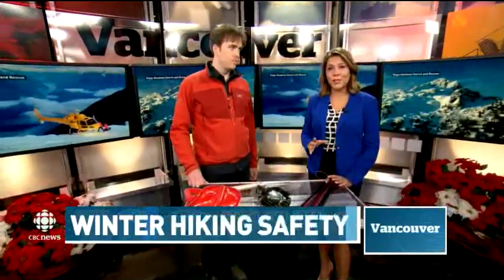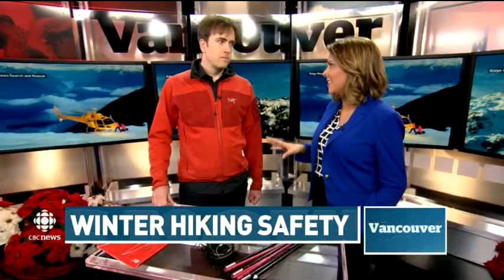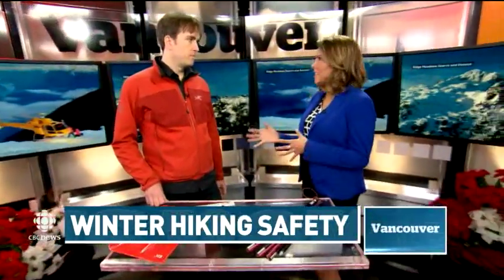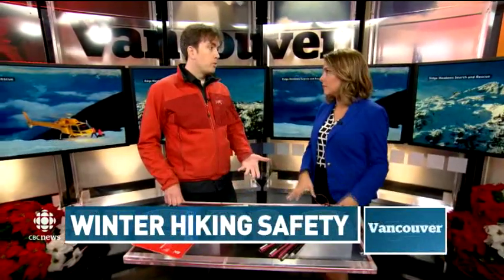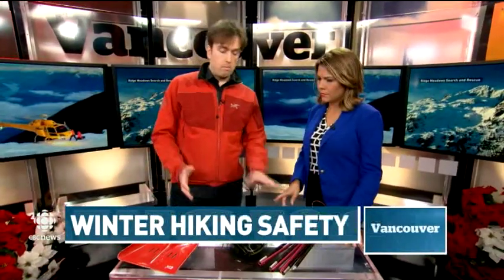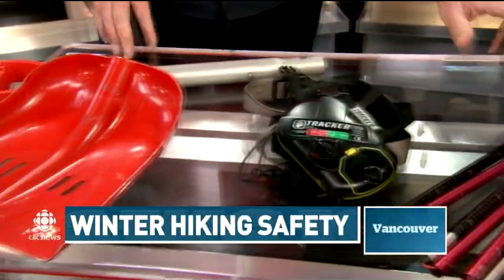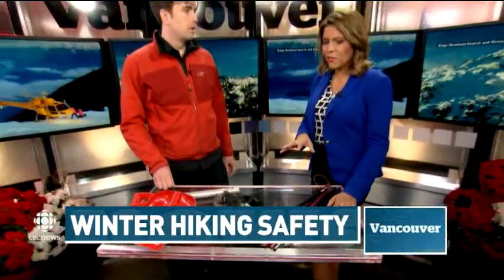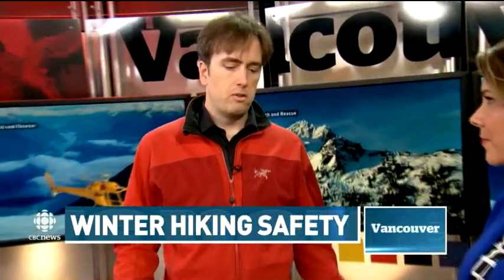CBC Winter Safety Dec 2014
I appeared on CBC News at 5 with Rene Filiponi to talk about winter backcountry safety. In the previous 2 weeks there had been three separate incidents of people surviving multiple nights outside, and one had been rescued in the morning of this day after spending more than a week at a shelter.